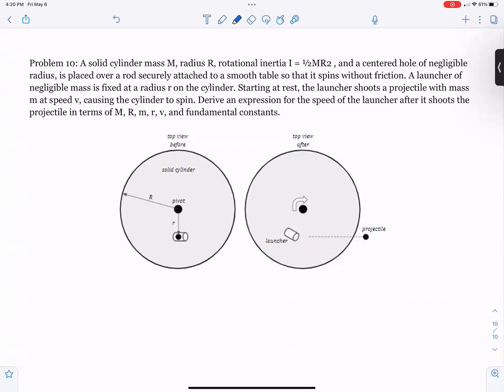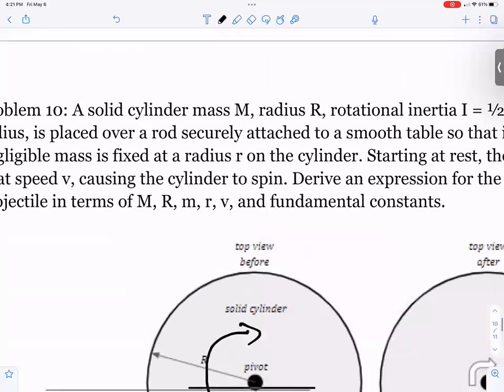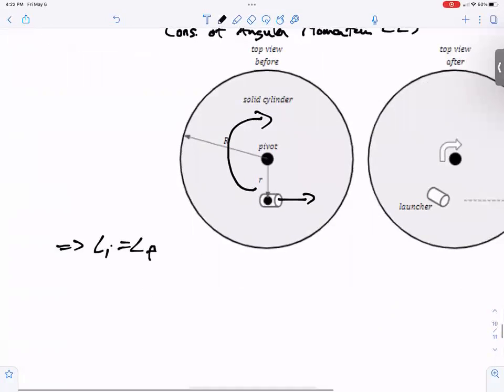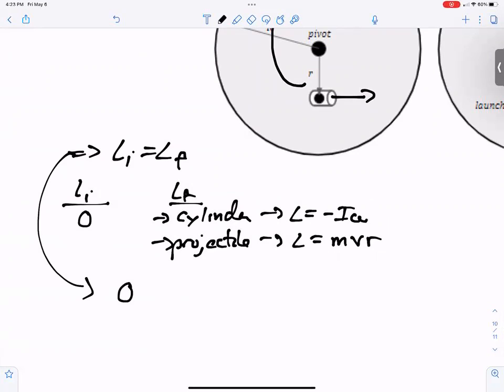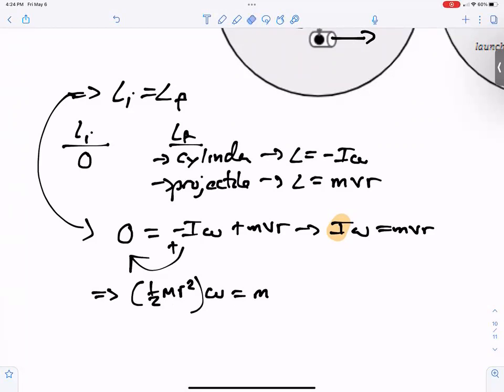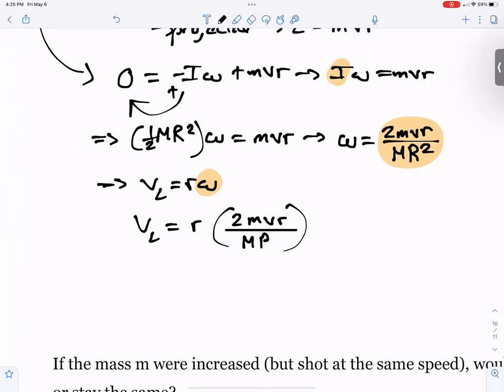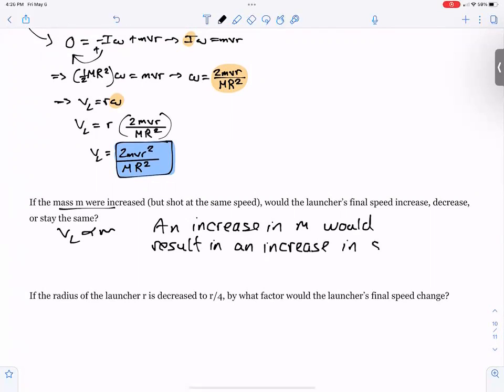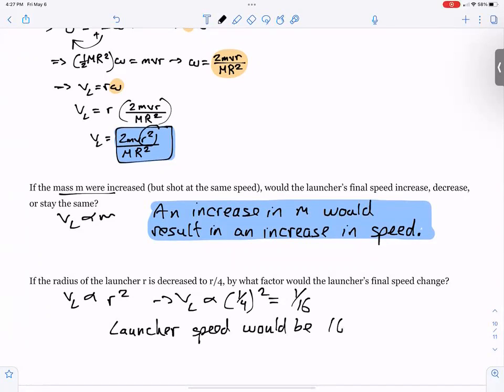AP1 - Derivation Practice (Problem 10)